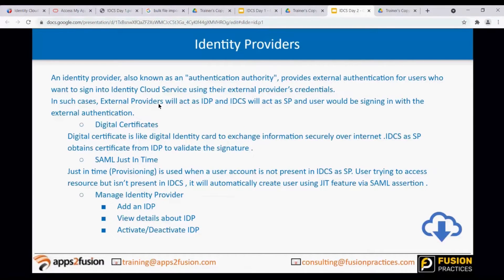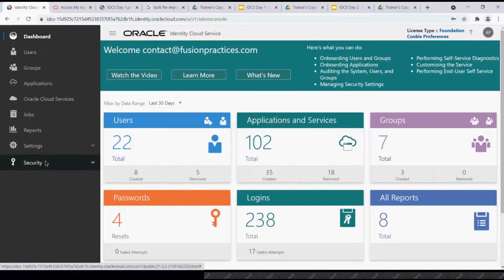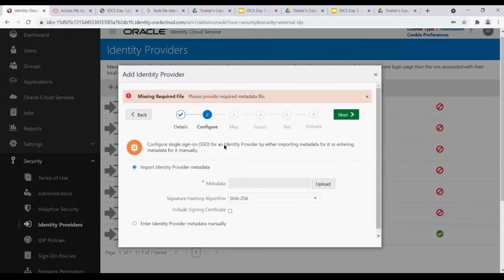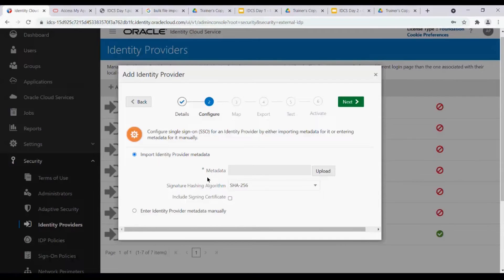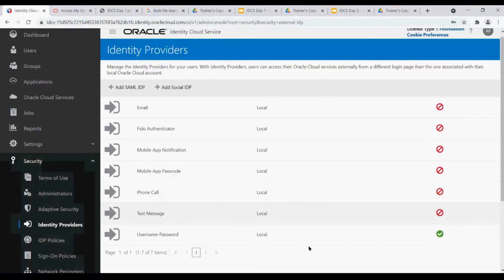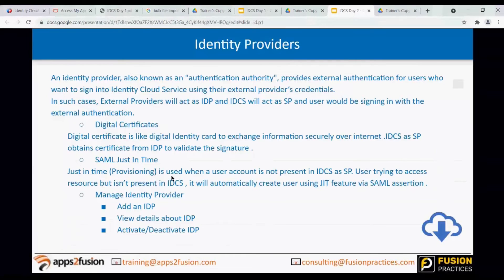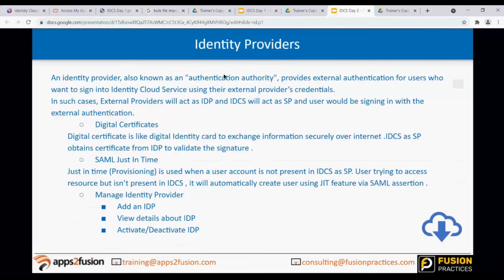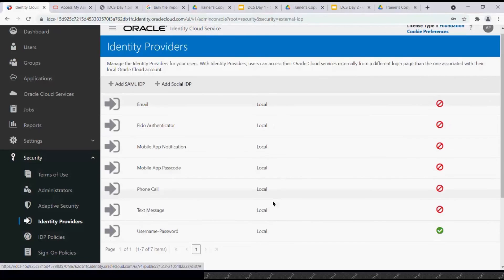What is Identity Provider in Oracle IDCS?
In this video, you will get to know what is Identity Provider in Oracle Identity Cloud Service and what are the steps add Identity Provider in Oracle Applications.